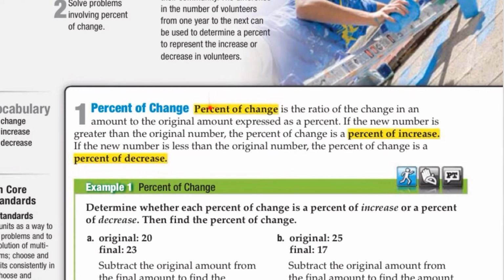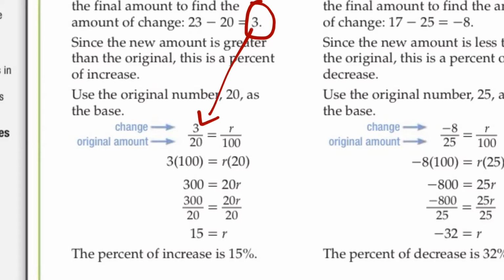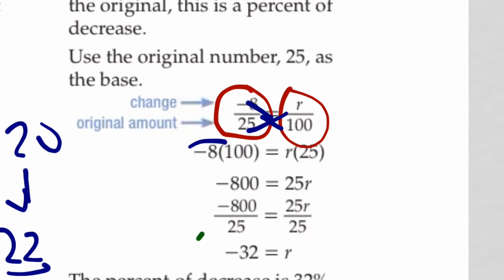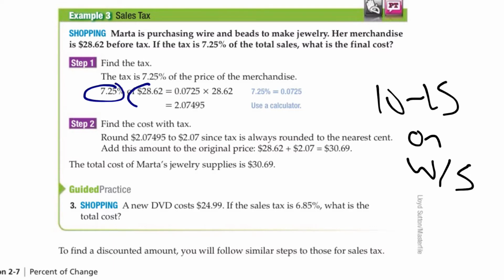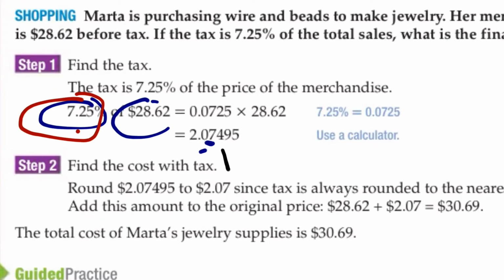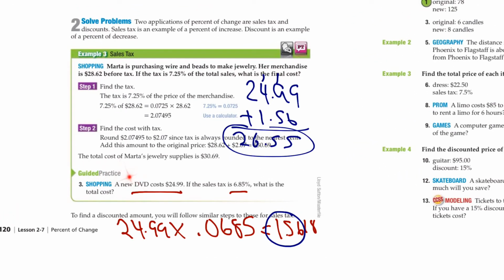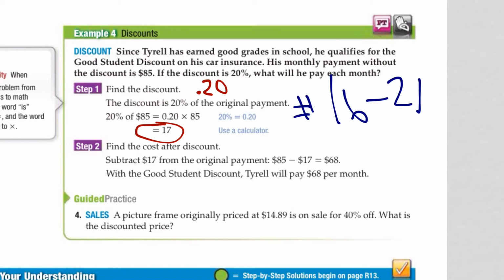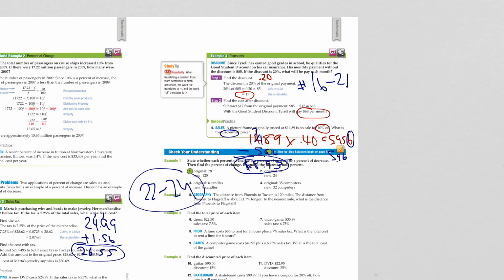Mr h 27 Percent of Change